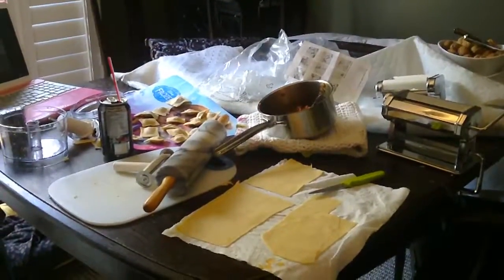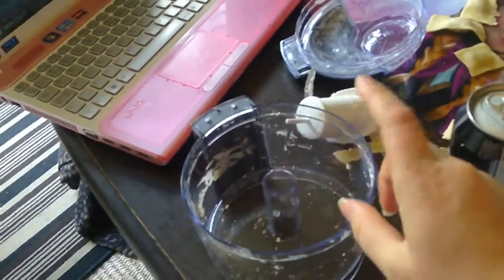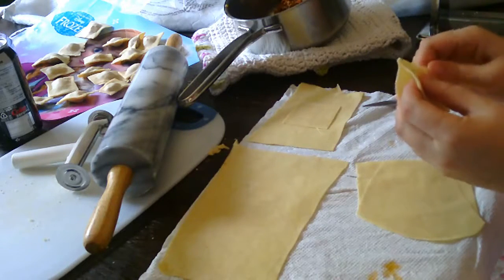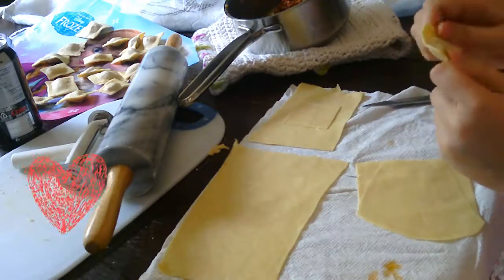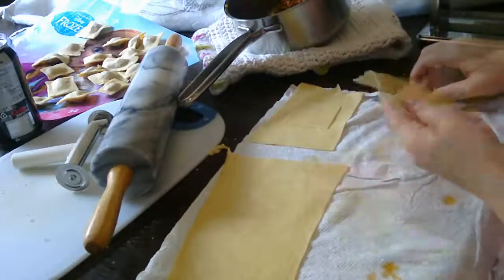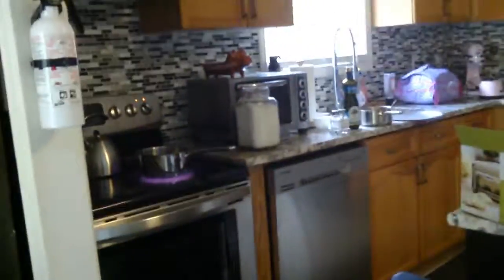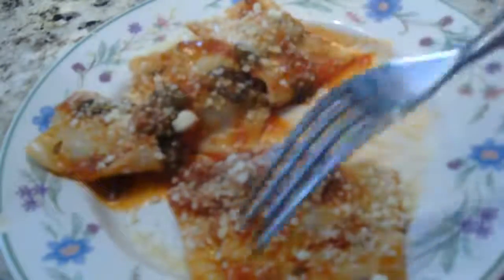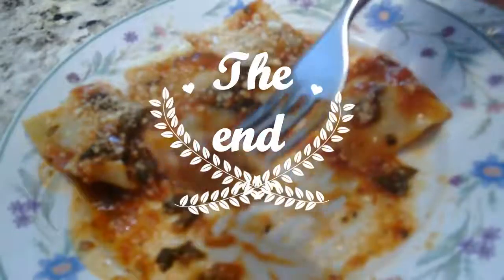How to Make Ravioli - Completely from Scratch! Stuffing Ravioli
Just a quick sneak peak of how i stuff ravioli. I lost the part 1 footage, but next time i make pasta i will film!